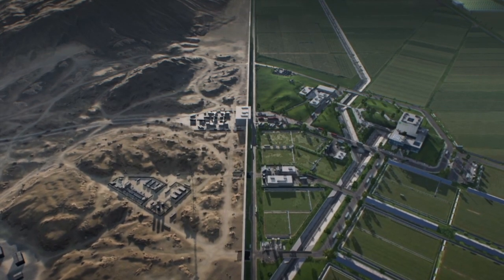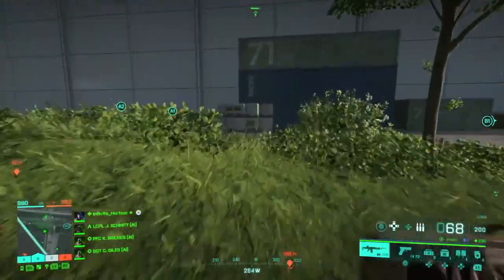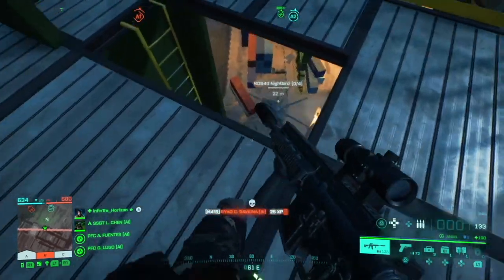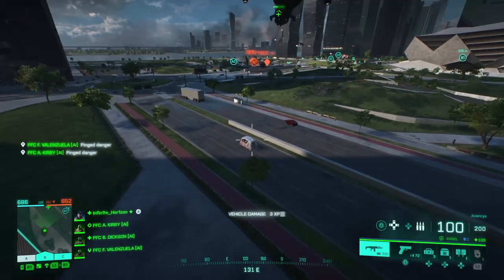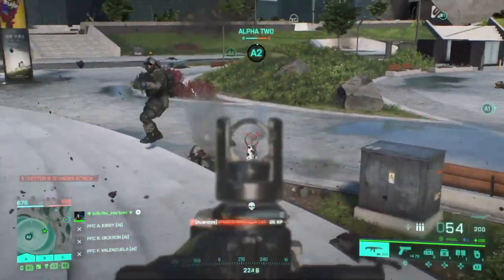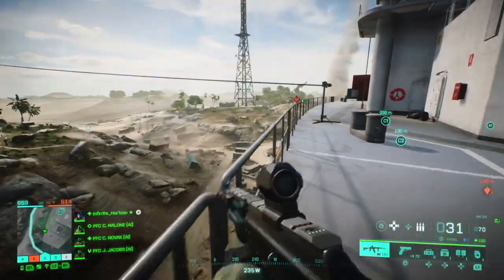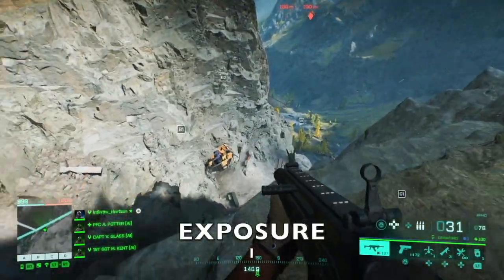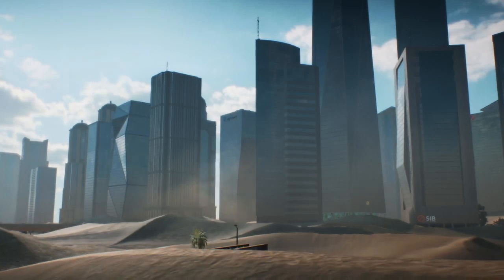I Ranked Every Current Map In Battlefield 2042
I made a list of every battlefield 2042 map from worst to best. Includes the new map of the battlefield 2042 update.

0:00 - Intro
0:52 - 10
1:53 - 9
2:38 - 8
3:34 - 7
4:30 - 6
5:40 - 5
7:02 - 4
7:46 - 3
8:47 - 2
9:48 - 1
10:42 - Next map and ending

Battlefield 4 Theme
Thank you all for the support and feedback!

Includes battlefield 2042 gameplay of every map.